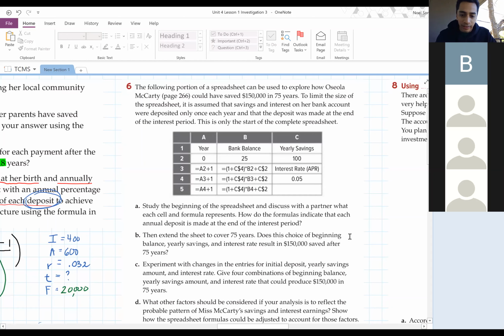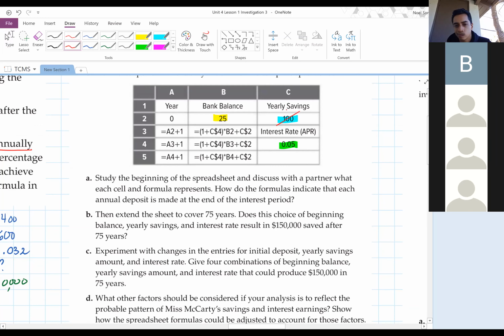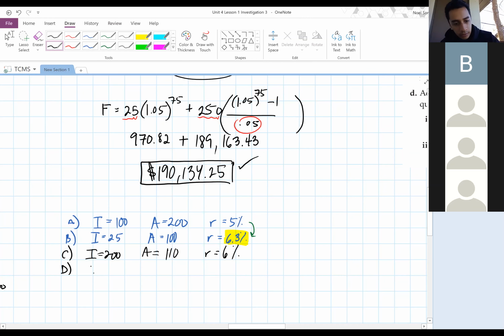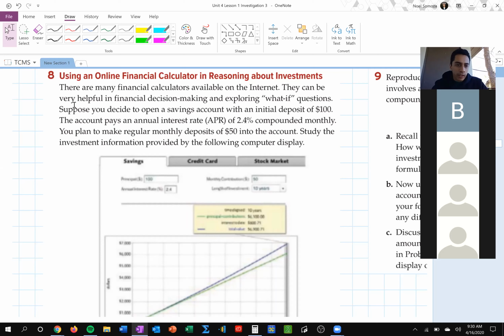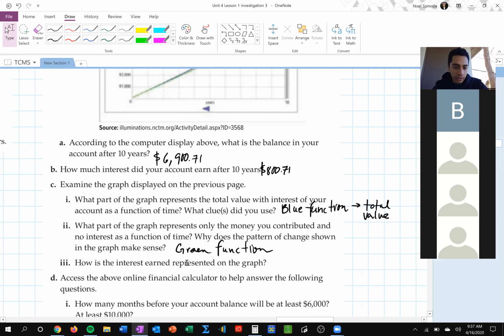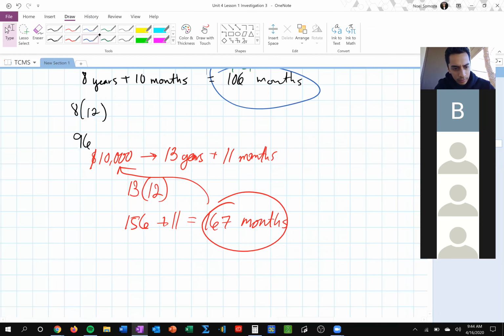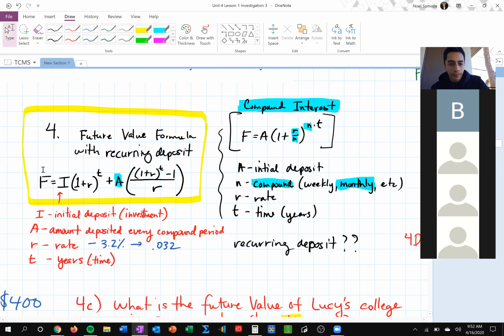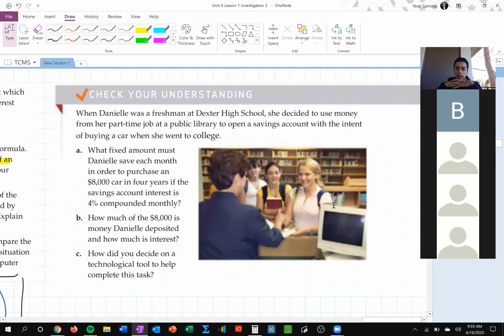Unit 4 Lesson 1 Investigation 3 (PART 4)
For Period 1: TCMS